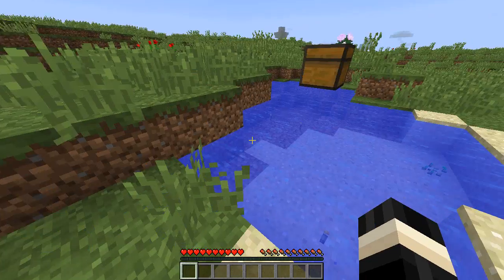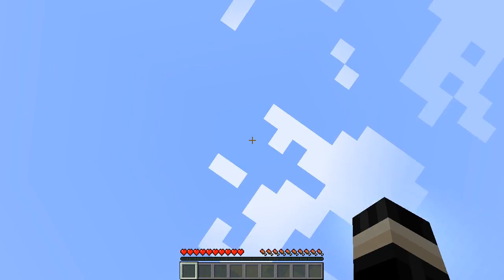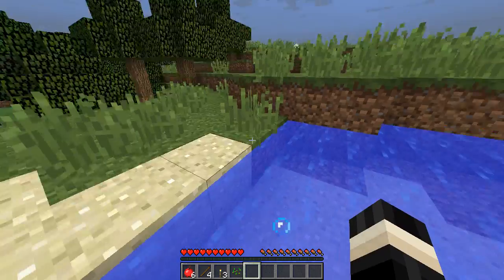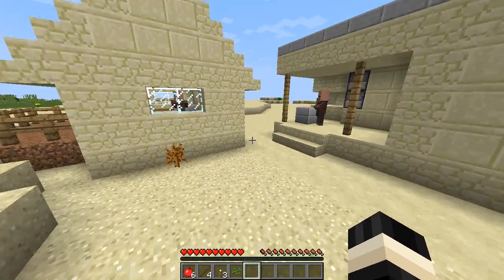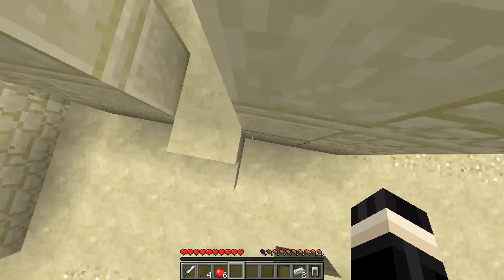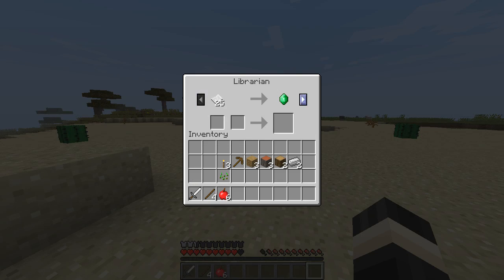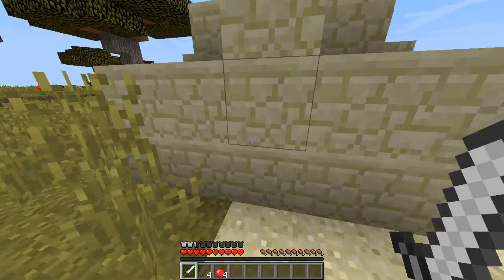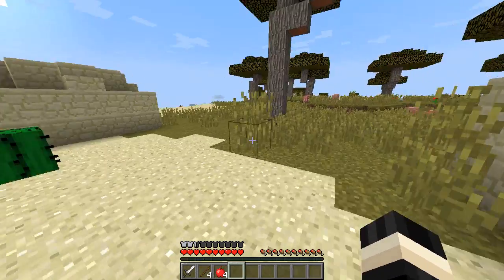Minecraft - Zero Blocks #01 - Keep Inventory?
In Zero Blocks, we are completing Minecraft in single-player survival, without placing or breaking any blocks, or using any cheats or mods, to see if it can be done! I am playing in Minecraft snapshot 14w30c, because thanks to major performance improvements, I can finally record the game!